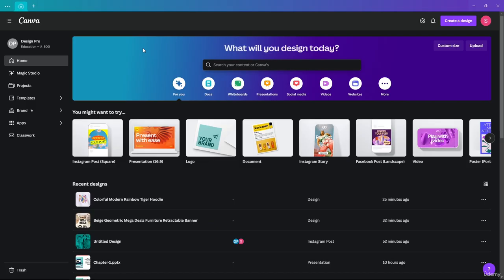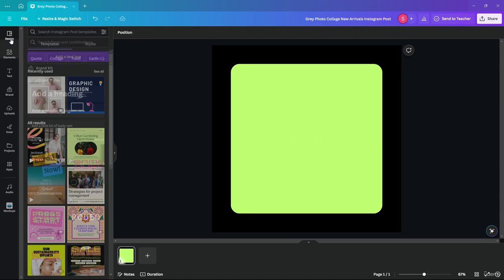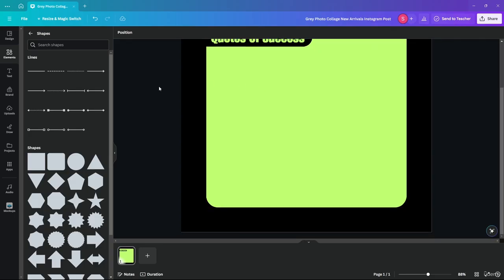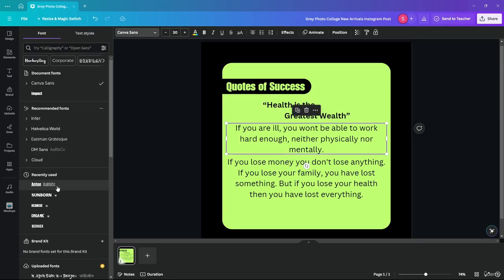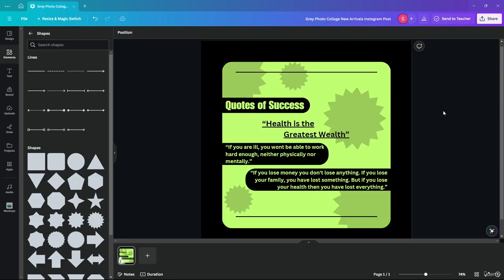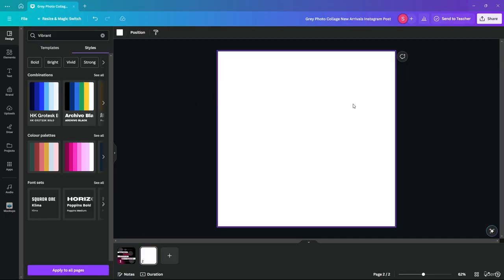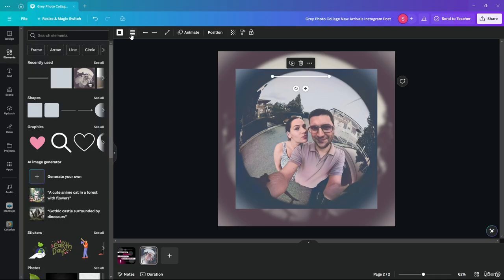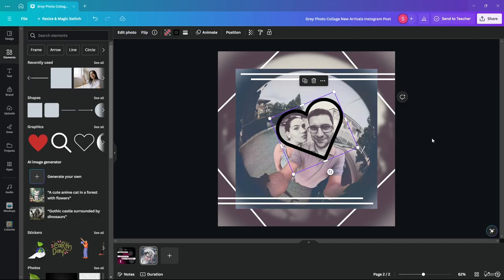13 Social Media Graphics